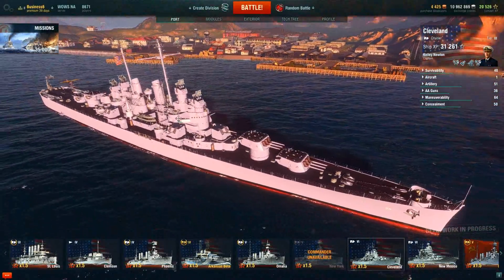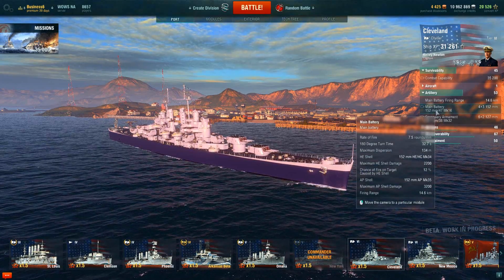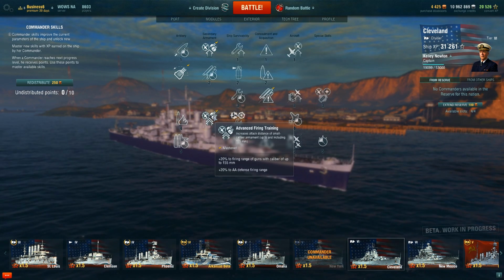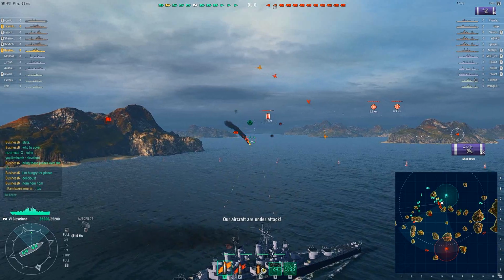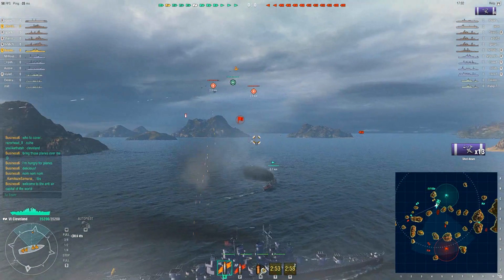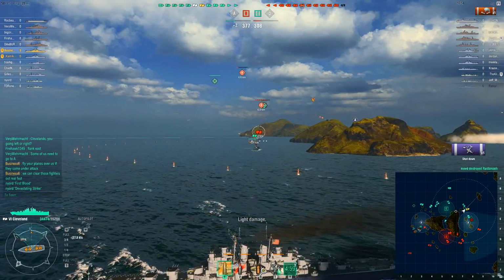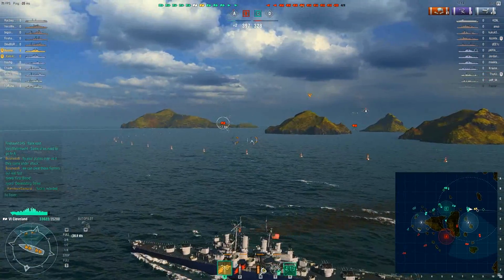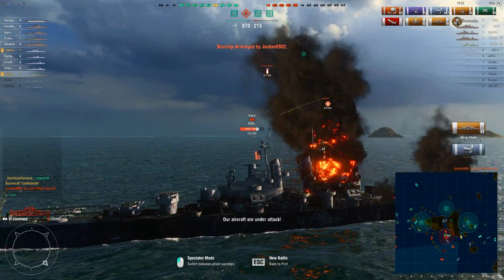World of Warships - Cleveland Tier 6 American Cruiser Overview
An overview of everybody's favorite ship to hate!